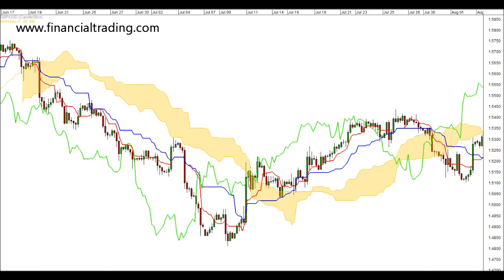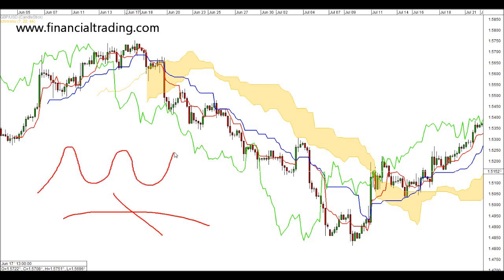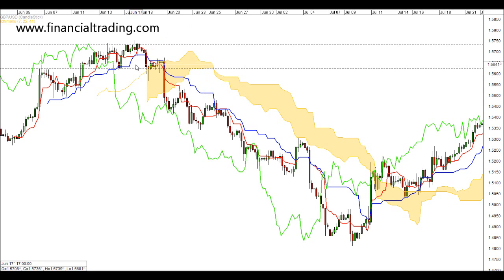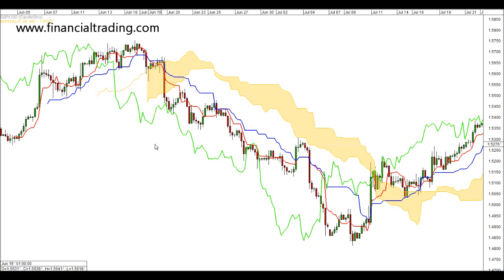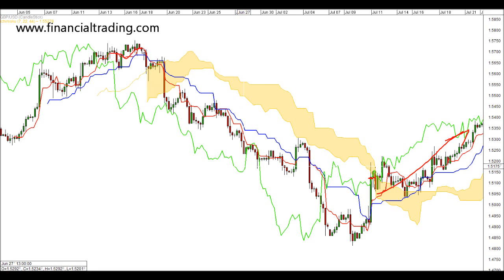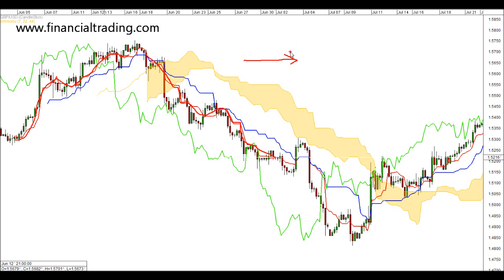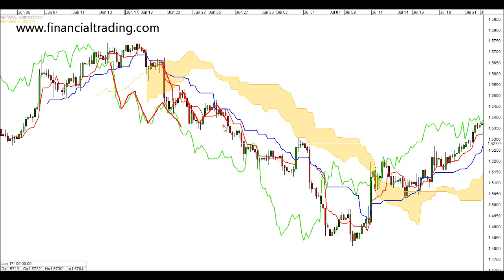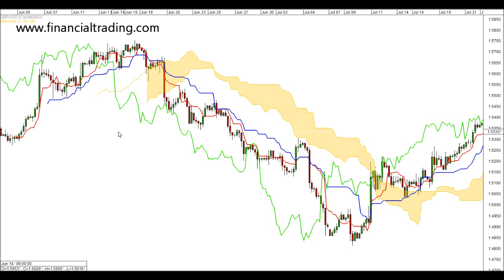Ichimoku Cloud Trading Strategy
Ichimoku Cloud Trading Strategy It is not often that a new way of looking at charting comes to light, but the Ichimoku technique is very recent in the Western trading world, and is much more detailed than other indicators. In fact books have been written about using the Ichimoku, and if you want more details you should search out some specialist literature.

Ichimoku was invented in the 20th century in Japan, and is applicable to all trading charts and effective for about 80% of them. It can look very confusing when you first ask for the Ichimoku to be plotted on the price chart. There are several lines and a coloured cloud, and various ways of interpreting their actions.

The Standard line, which can also be referred to as the Baseline, is similar to a moving average. Instead of taking the average of the closing prices for each day, it averages just the highest and lowest price for the look back period of, typically, 26 days. That is, it is the midpoint between the highest and lowest price.

The Turning line is similar, but for the last nine days, typically. It is the midpoint between the highest and lowest prices that you have seen in the last nine days.
The Lagging line is perhaps the simplest line, as it is just the closing price line shifted backwards by 26 days. In other words, it is the price line shown on the chart 26 days before it actually happens. Of course, the lagging line cannot be drawn up to the present time, but is left 26 days short.

The cloud is drawn between lines called the Leading Span A and the Leading Span B. The way these are drawn is intriguing. Leading Span A is drawn by taking the midpoint between the Turning line and the Standard line, and plotting it 26 days in the future. Leading Span B takes the midpoint of the highest and lowest 52 days, and then shifts it forward 26 days, to be level with Leading Span A.

The area between the Leading Span lines is coloured or hatched, and changes colour depending which line is on top, showing at a glance whether you are looking at a bullish or bearish market.

For a full explanation of the many ways that Ichimoku can be interpreted, you would need to refer to one of the many textbooks, most of which unfortunately are in Japanese. Here is a summary of some of the main features.

When the price is above the cloud, it indicates a bullish market, and the price below the cloud is bearish. If the price is in the cloud it may tend to go in the same direction, but may reverse.

If the cloud is thick, it indicates an accelerating trend, and similarly thin clouds can indicate that a reversal is coming. The top and bottom lines of the cloud tend to act as support and resistance. You will often see the price tracking along the edge of the cloud. When the lagging line crosses the cloud, this is taken as a strong signal of a trend change.